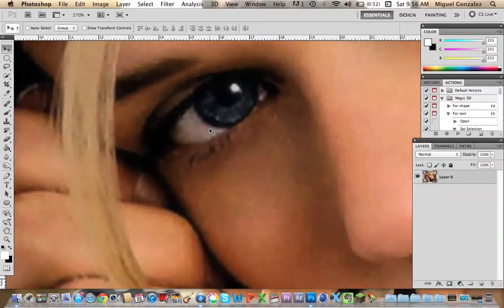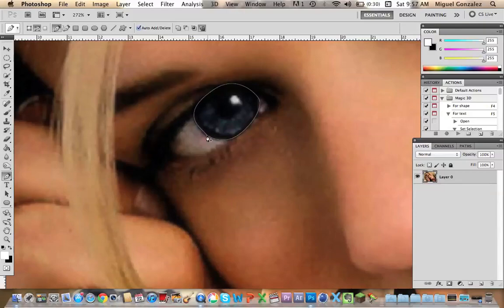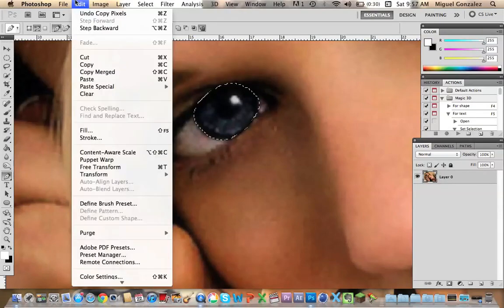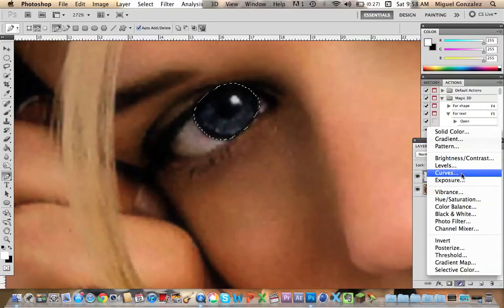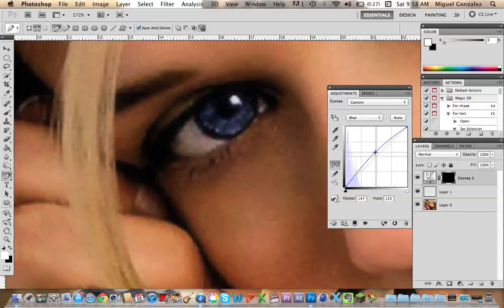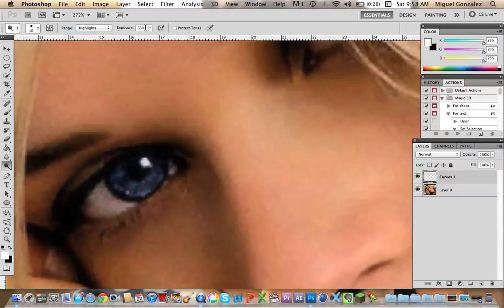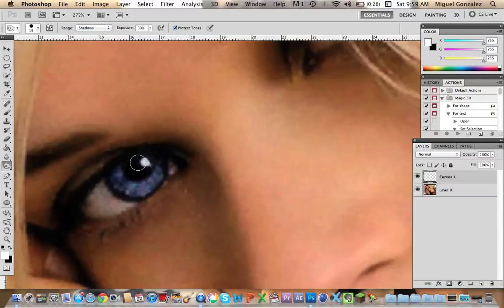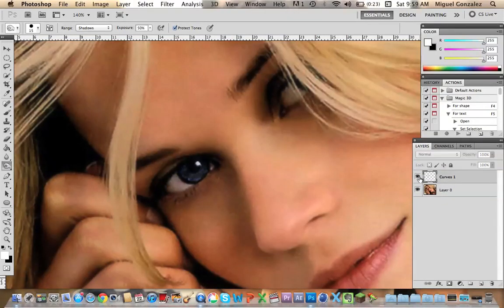Create Awesome eyes on photoshop!! (Eye retouch) | Adobe Photoshop Tutorial (HD)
Hello guys, in this tutorial I´ll show you guys how to make awesome eyes in photoshop in a simple and easy way! ENJOY :) !